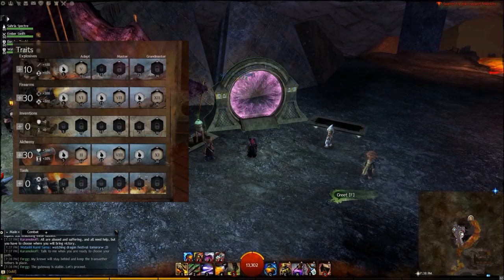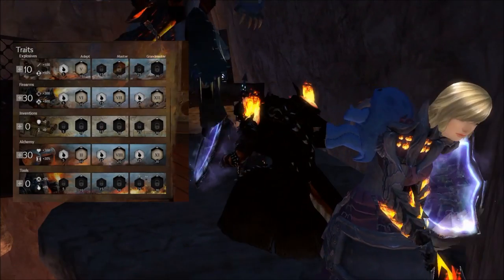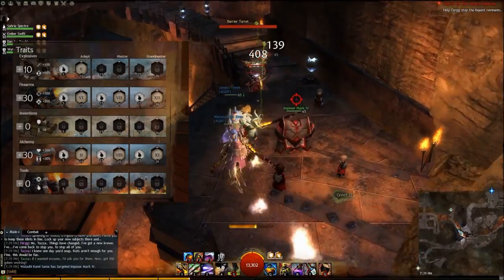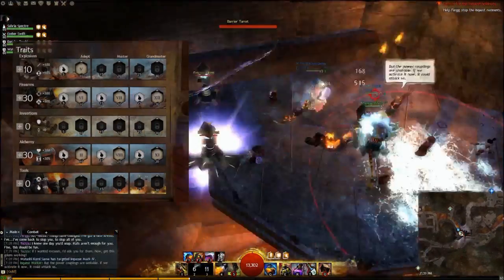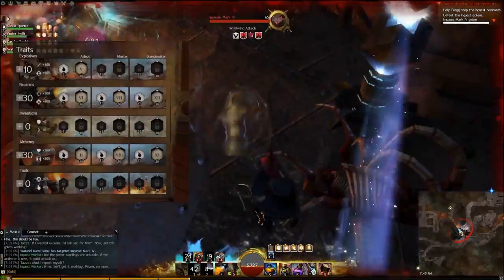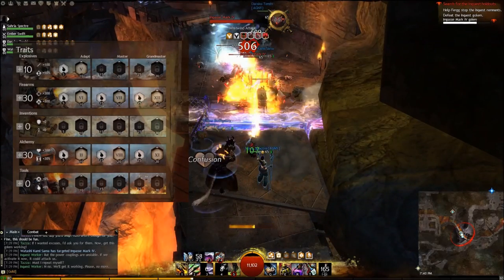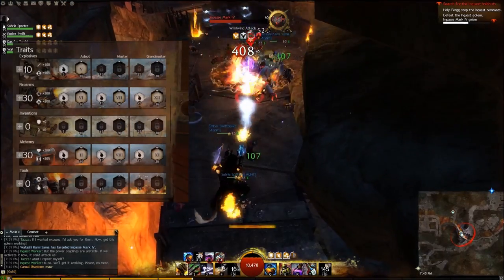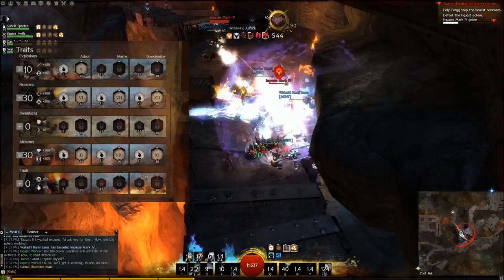Guild Wars 2 PvE Engineer Damage Build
Guild Wars 2 Engineer Condition Damage Build focuses on maximizing the damage you can do as a Engineer. This build is both great for PvE and PvP.